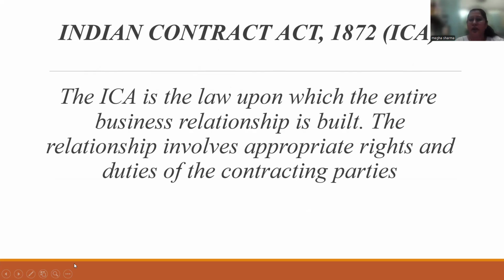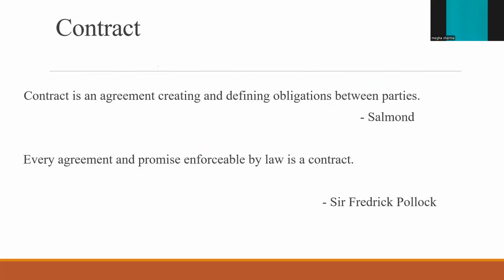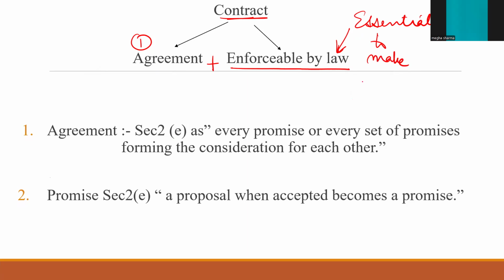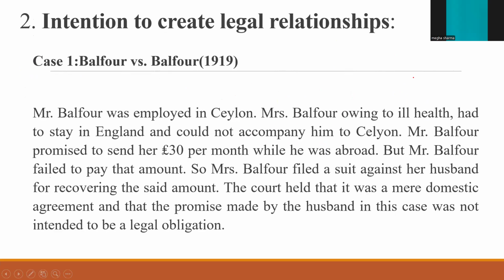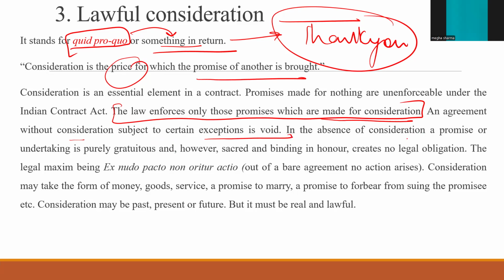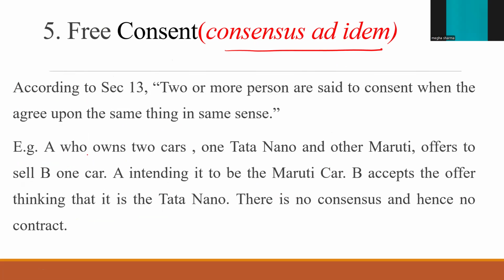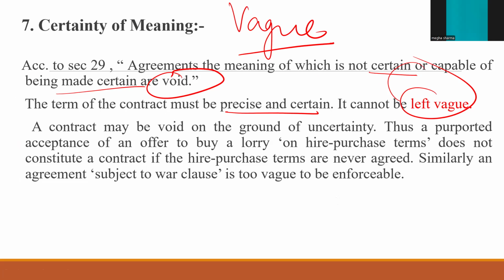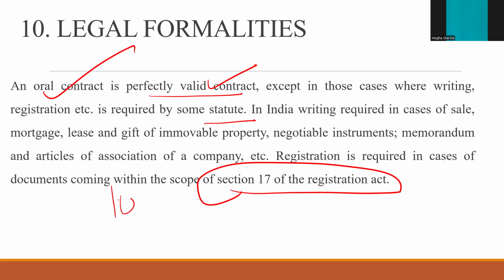Law of contract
Mercantile Law—Detailing essentials for a Valid Contract